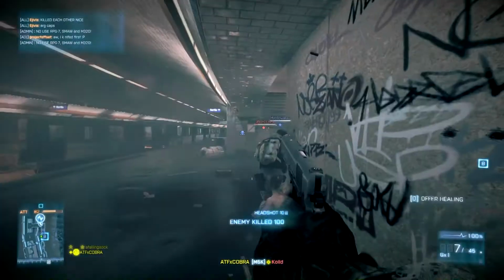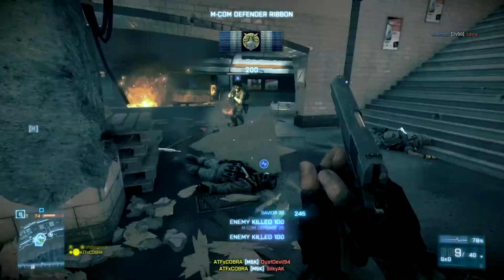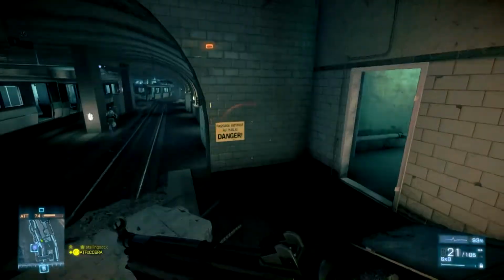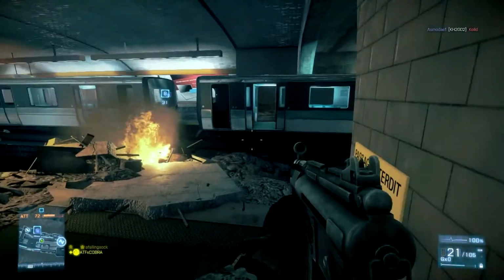BATTLEFIELD 3 : M5K WEAPON REVIEW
The M5K, in reality known as the MP5K (German: Maschinenpistole 5 Kurz, English: Machine Pistol Model 5 Short) is a variant of the German MP5 developed in the 1980's, and both weapons are produced by